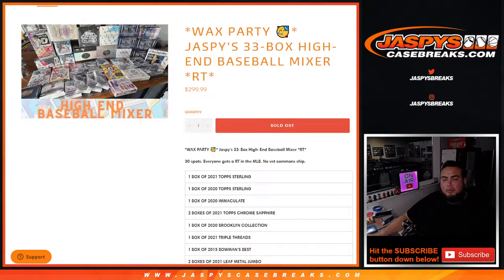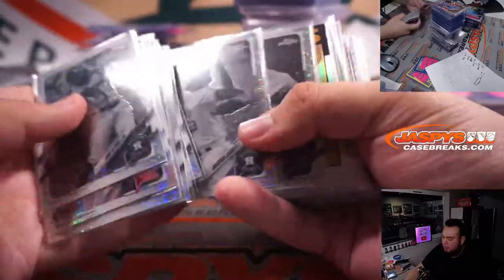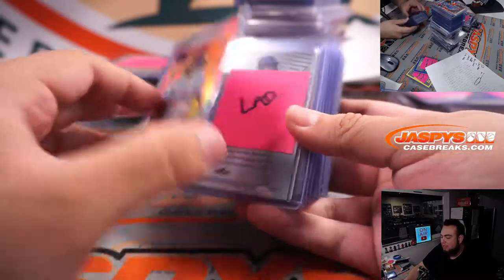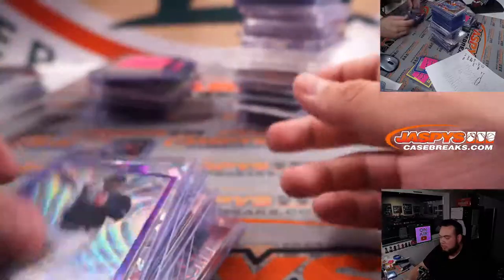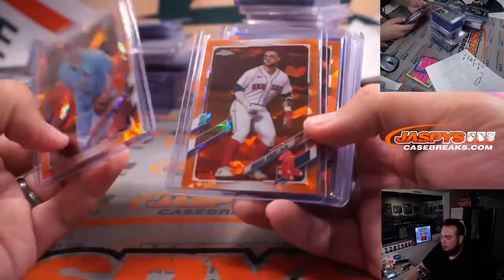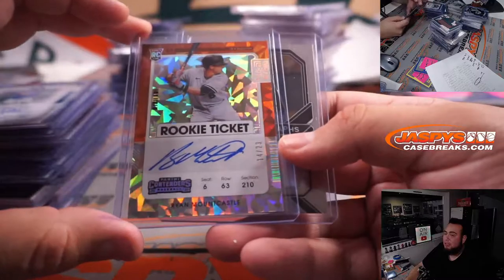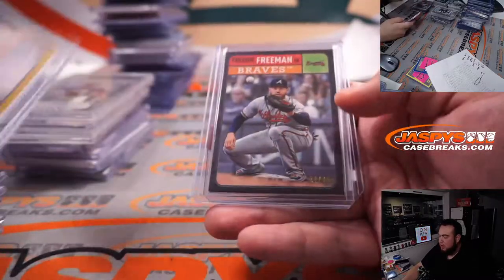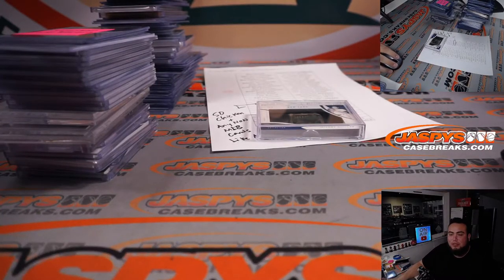Fri. 1/21/22 -RECAP VIDEO! - *WAX PARTY 🥳* Jaspy's 33-Box High-End Baseball Mixer *RT*